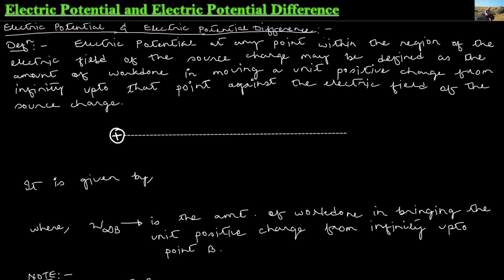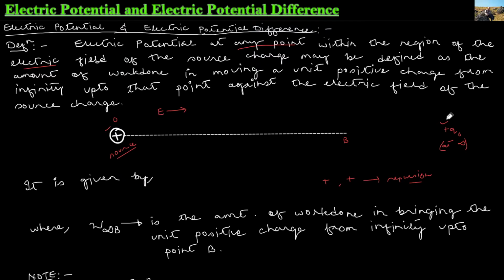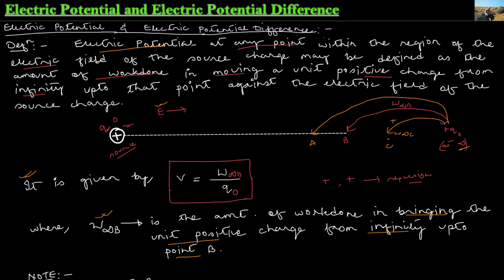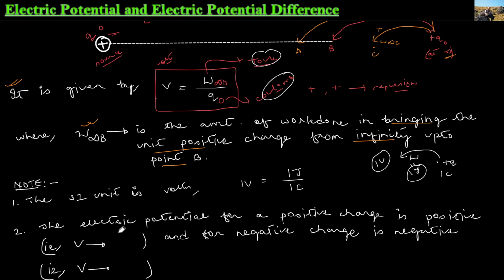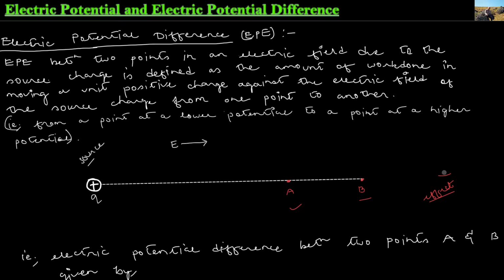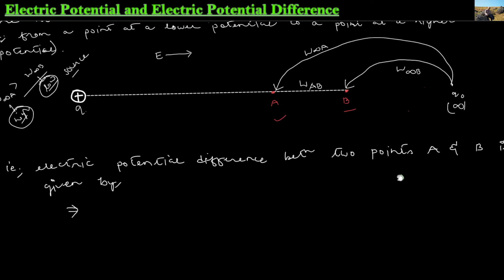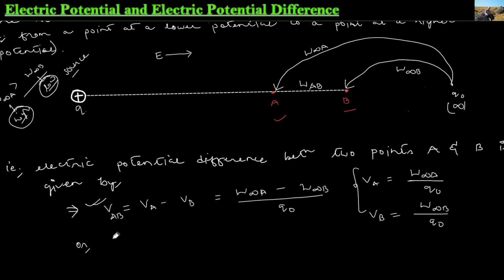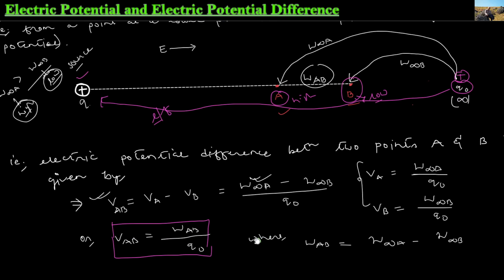Electric Potential and Electric Potential Difference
Electric Potential and Electric Potential Difference give an information about the work done in moving a unit positive charge against the electric field of the source charge